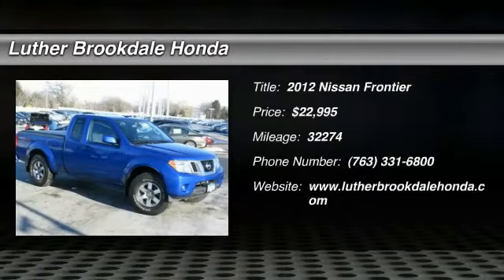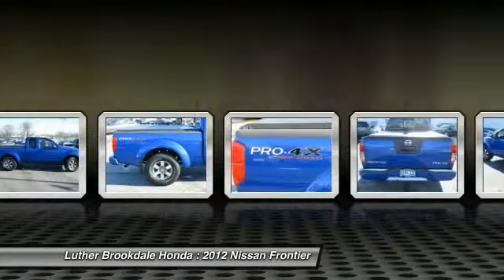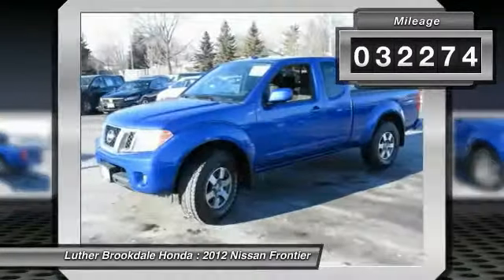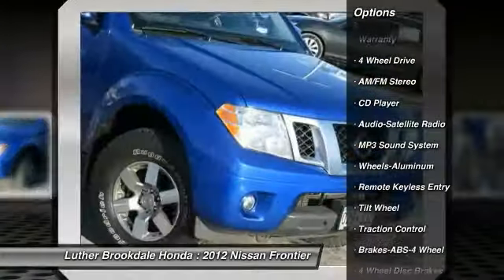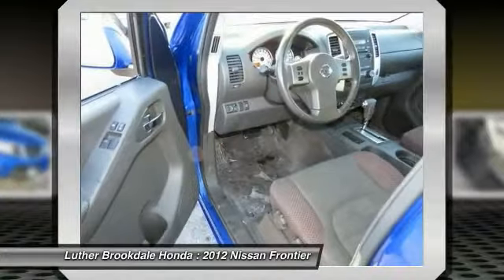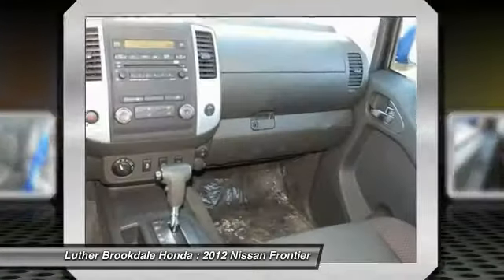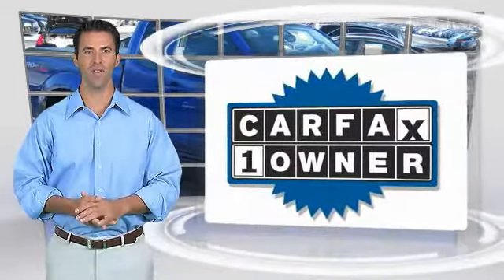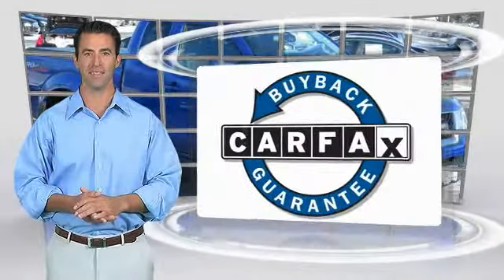2012 Nissan Frontier Brooklyn Center,Maple Grove,Plymouth,Minneapolis P23835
2012 Nissan Frontier PRO-4X

CARFAX 1-Owner, LOW MILES - 32,218! SV trim. $3,600 below Kelley Blue Book! 4x4, CD Player, Aluminum Wheels, Head Airbag. AND MORE! KEY FEATURES INCLUDE: 4x4, Aluminum Wheels, CD Player, Side Head Air Bag, Rear Head Air Bag EXPERTS CONCLUDE: A favorite in the mid-size-pickup market, the Frontier blends truck usefulness with sportiness. -CarAndDriver.com. A GREAT TIME TO BUY: This Frontier is priced $3, 600 below Kelley Blue Book. DRIVE WITH CONFIDENCE: CARFAX 1-Owner and a clean CARFAX Vehicle History Report; Qualifies for CARFAX Buyback Guarantee. WHO WE ARE: Brookdale Honda has moved across Brooklyn Blvd. to our incredible new facility. You will find Minnesota's largest selection of Pre-Owned Honda's and well as the full line up of new Honda's. Need financing? We have a variety of financing terms available. Please confirm the accuracy of the included equipment by calling us prior to purchase.